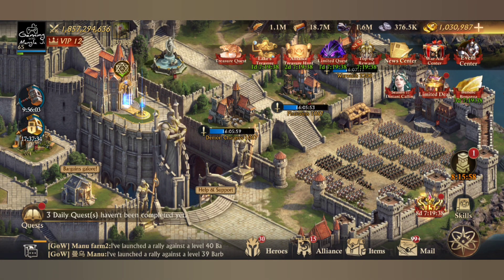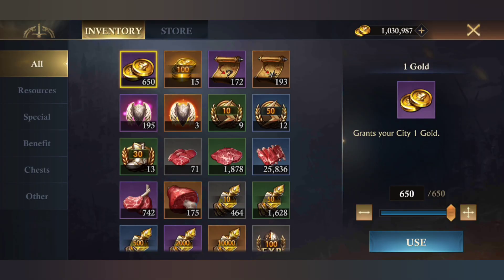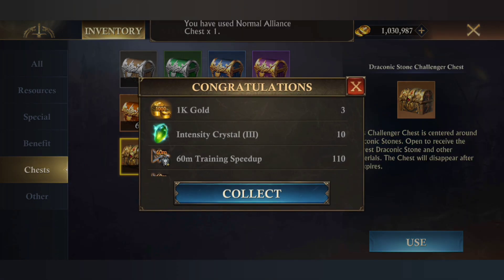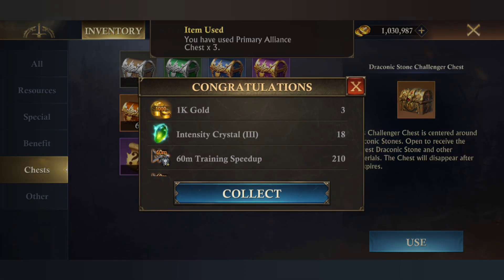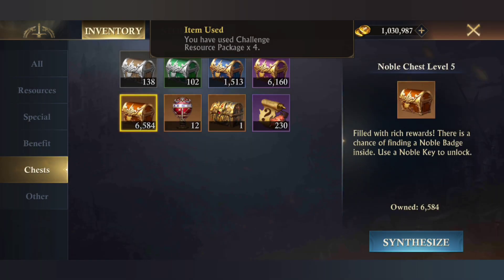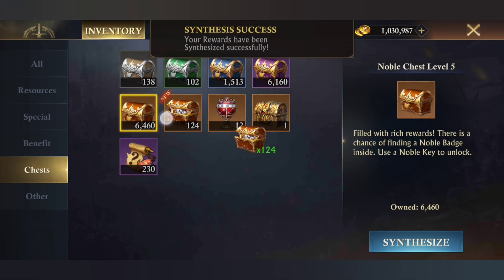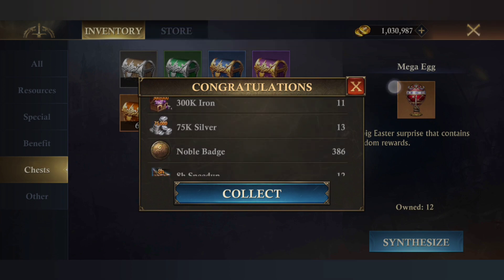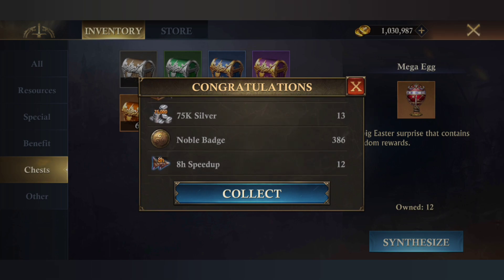100+ Noble chest unboxing | May 2021 Unboxing | King of Avalon KOA | Sachin Mangla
If you wish to buy anything from Amazon use this link special discounts for India